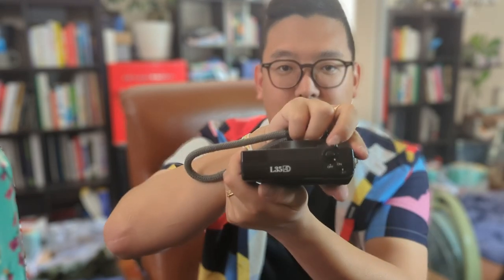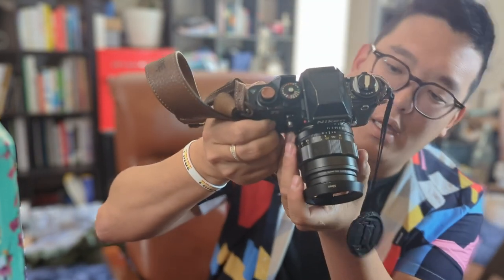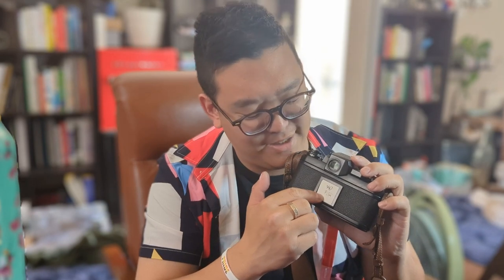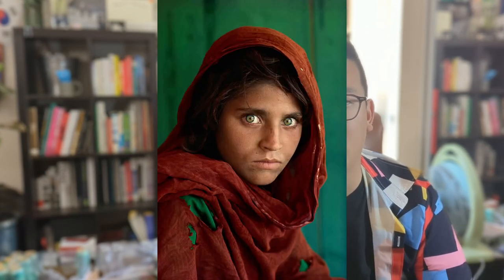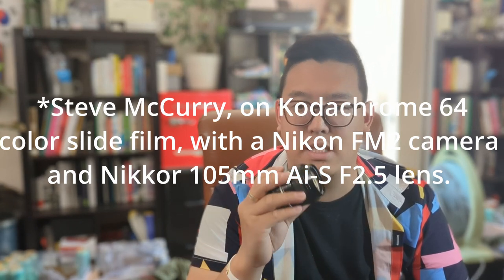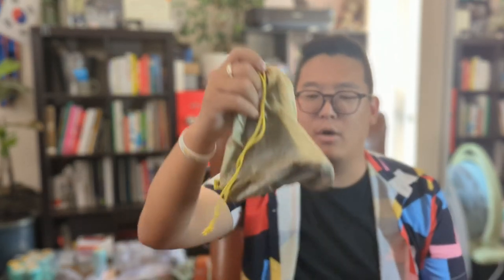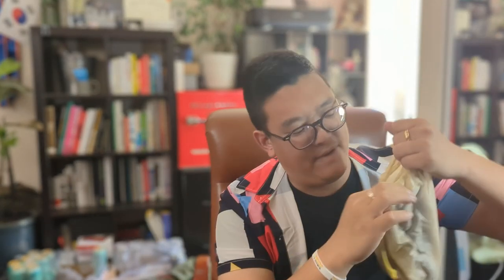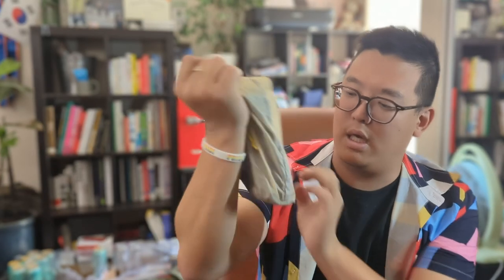My Street Photography Gear!